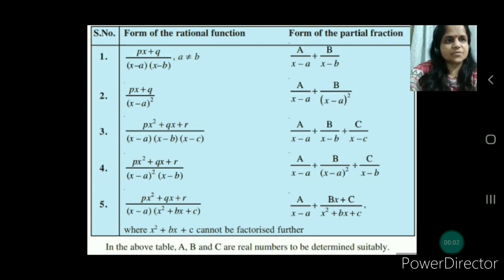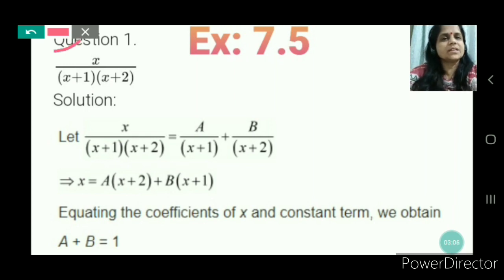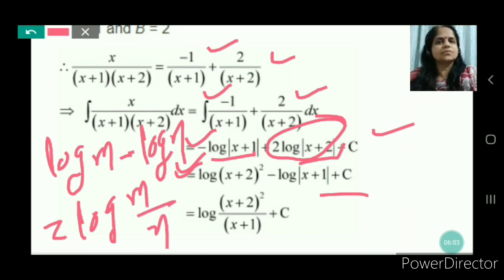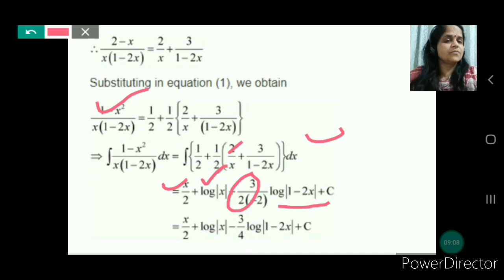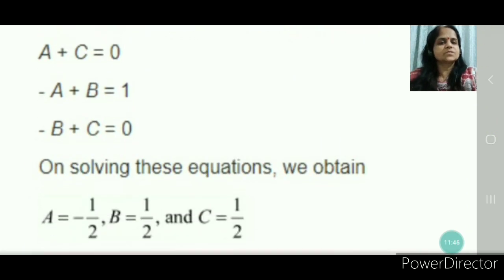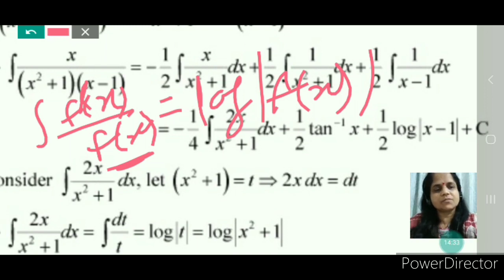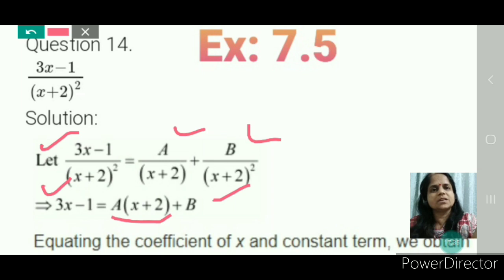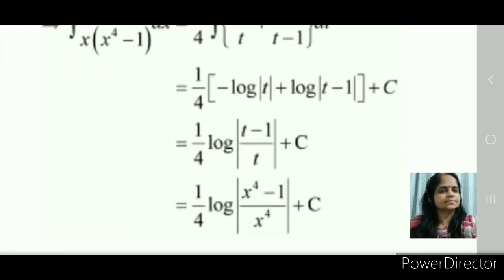XII MATHS PART VII (Ex: 7.5) CH : 7 INTEGRALS